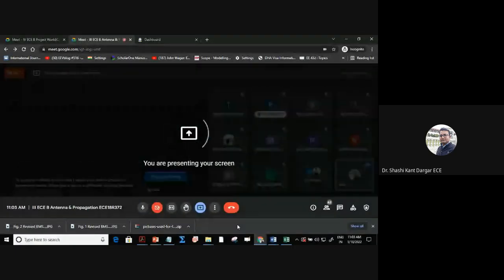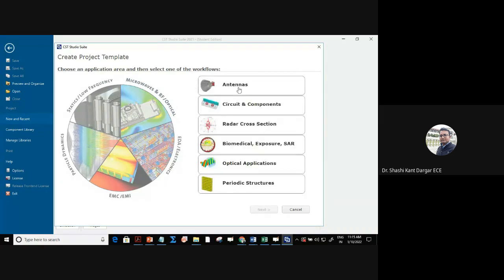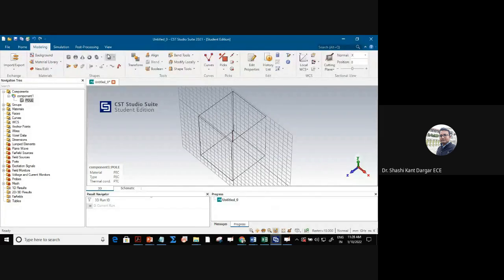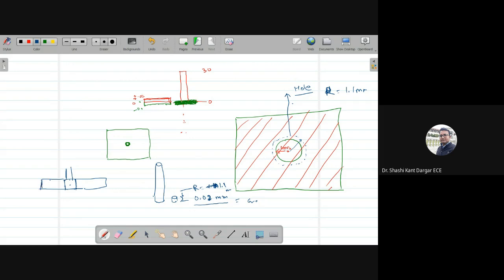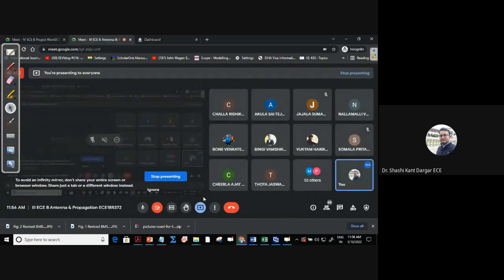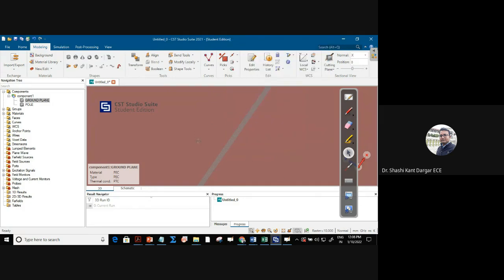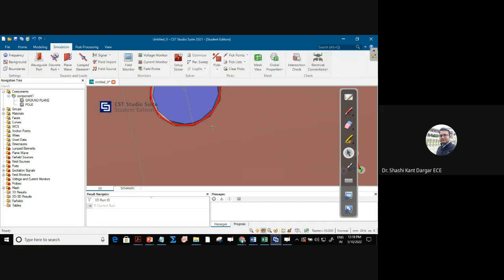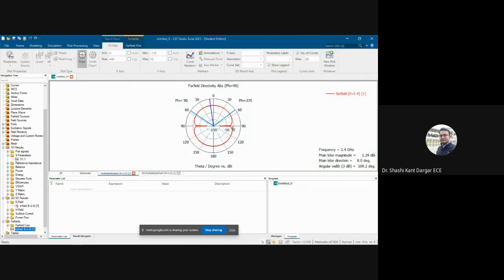Exp 2 monopole antenna